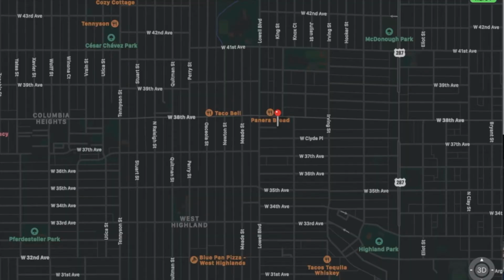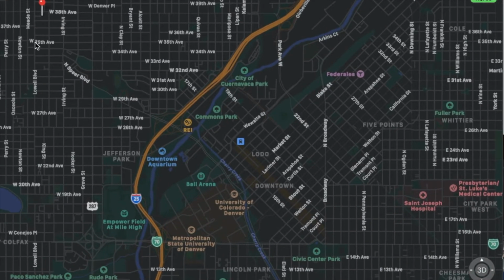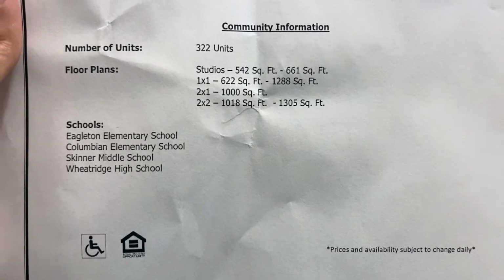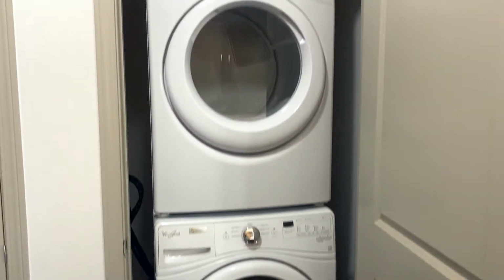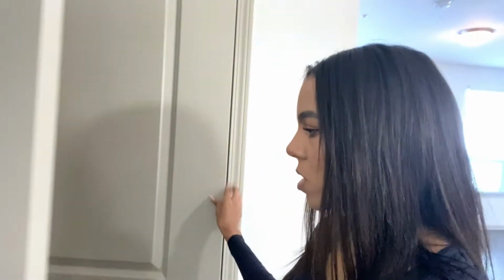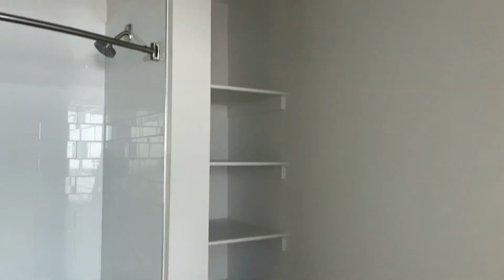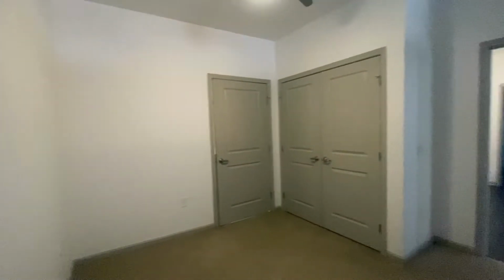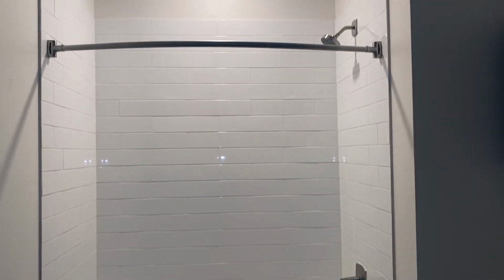Apartment Tour in DENVER at The EMERY WEST HIGHLAND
Come along with me on this apartment tour at the Emery West Highland apartments, they're not too far from downtown Denver.

☆  C H E C K  M Y  S O C I A L S  ☆

Everything you need to know is below:

☆ 5 FUN FACTS ABOUT ME! ☆

☆ I live in Denver, Colorado
☆ Graduated from CU Boulder 2020, skobuffs​​
☆ My birthday is July 20th
☆ My fave show is Law and Order SVU
☆ I’m a citizen of the US and Germany